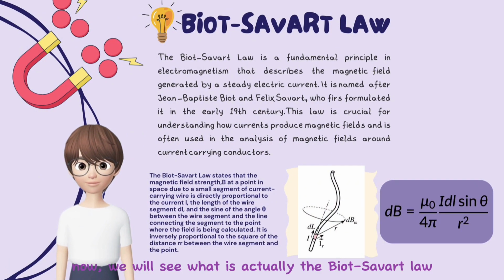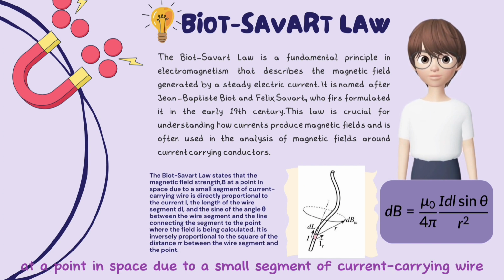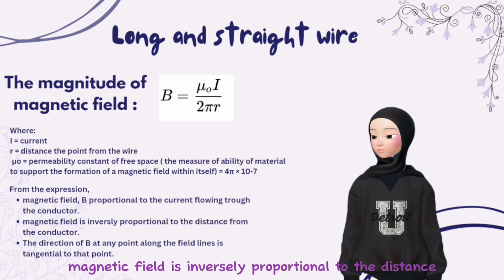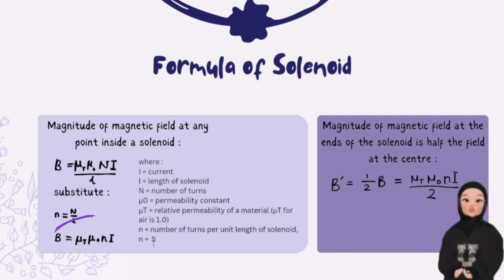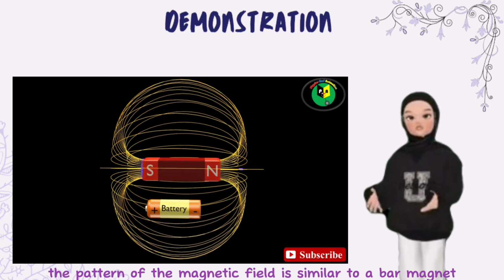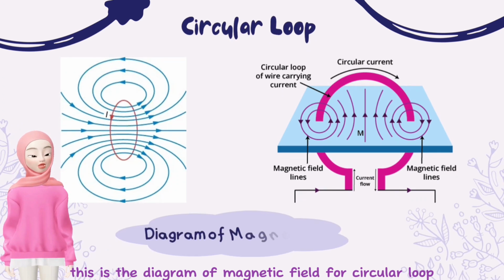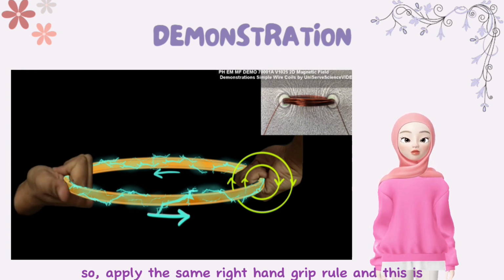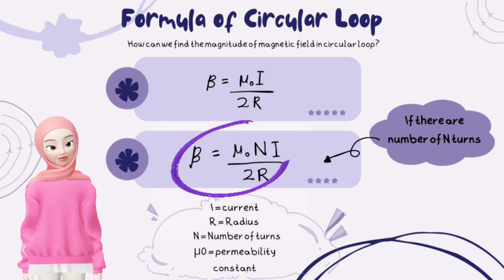MAGNETIC FIELD PRODUCED BY A CURRENT ( GROUP 5/TSP5)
9230110 HANISAH FATIHAH BINTI MOHD AZAHAR
9230124 NUR IMANINA BINTI BOLHI
9230130 ZULAIKHA BINTI OSMAN
9230131 MUHAMMAD AMMAR MUQRI BIN MOHAMAD DASHUKI